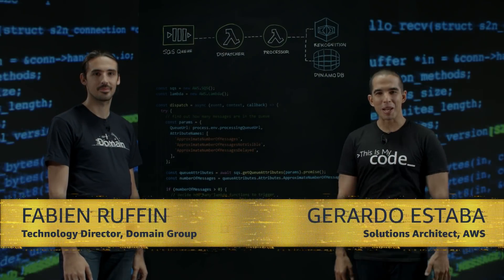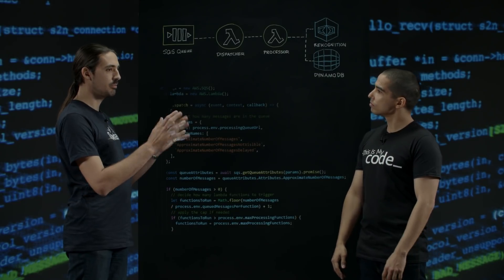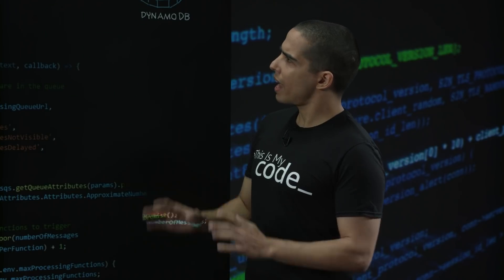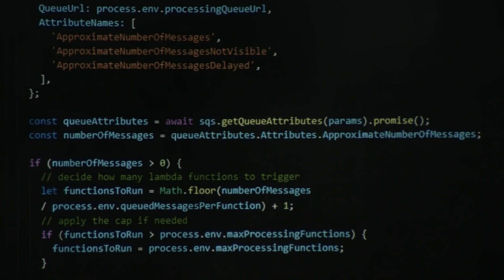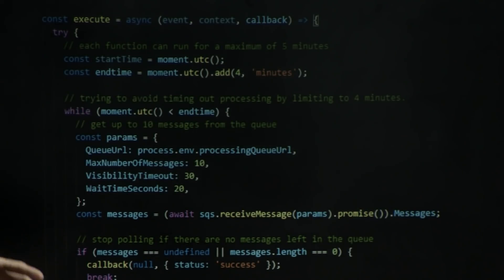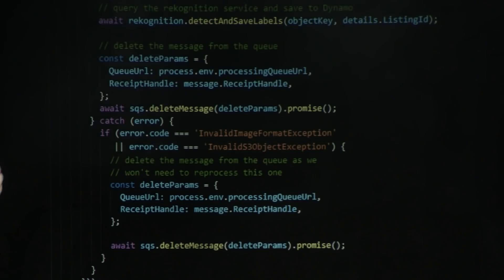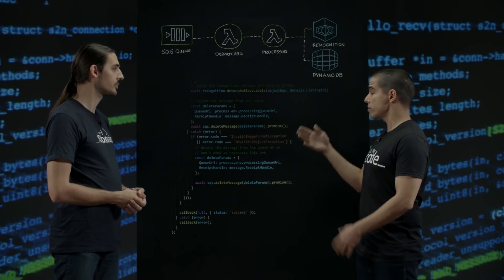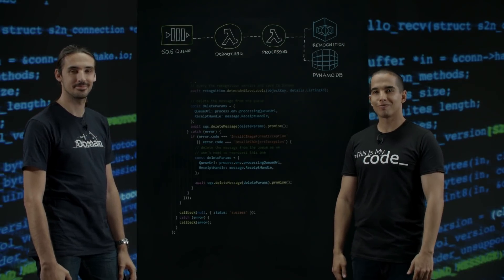Domain Group: Lambda Fan-Out with Node.js to Reliably Classify Images with Rekognition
On this episode of This Is My Code Australian digital property portal domain.com.au, shows us how they leverage image recognition for billions of property images using Amazon Rekognition and event-driven architectures. You'll learn how Domain.com.au uses throttling mechanisms to prioritise Lambda executions, how they use Node.js code running on AWS Lambda to consume messages in SQS about new images in S3, and then generate image labels in batches reliably, cost-effectively and at scale.

Host: Gerardo Estaba, Solutions Architect, Amazon Web Services
Customer: Fabien Ruffin, Technology Director, Domain.com.au